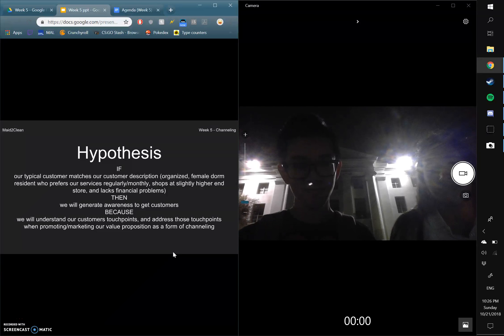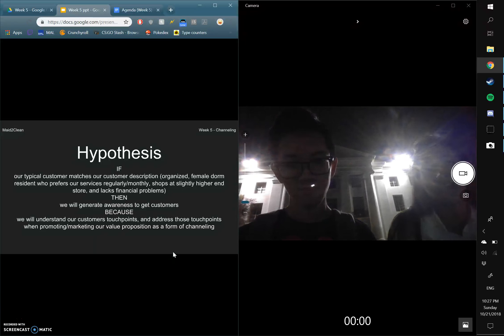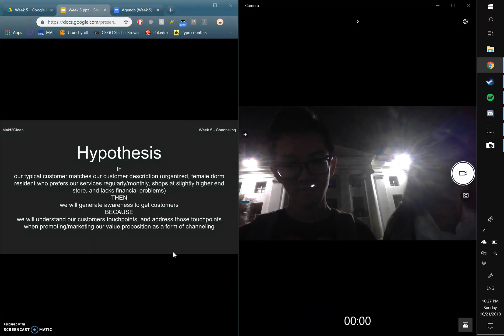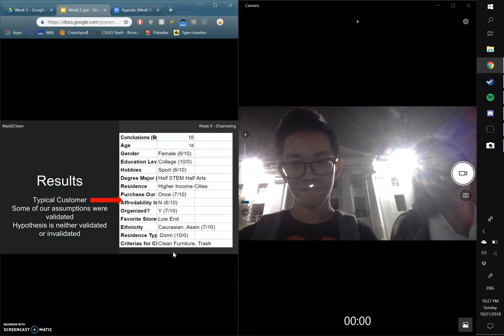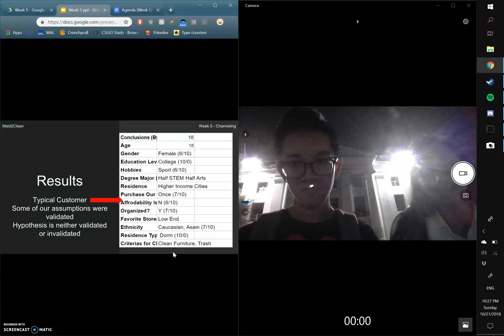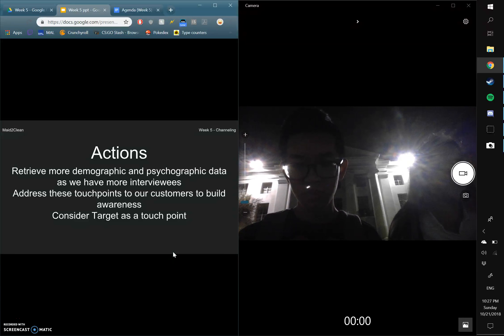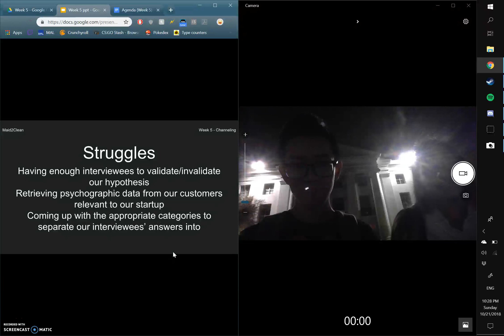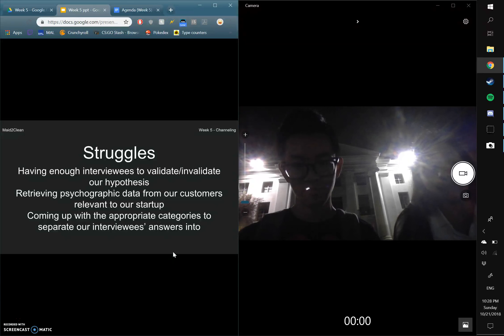Week 5 Video (Channel)